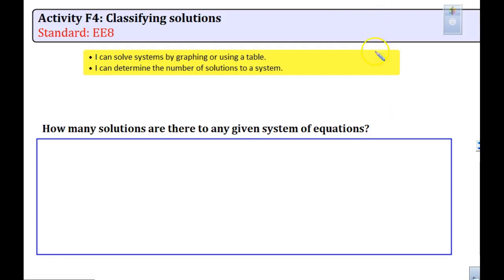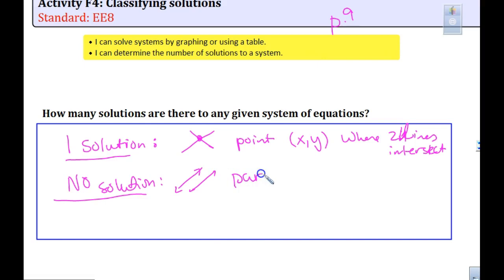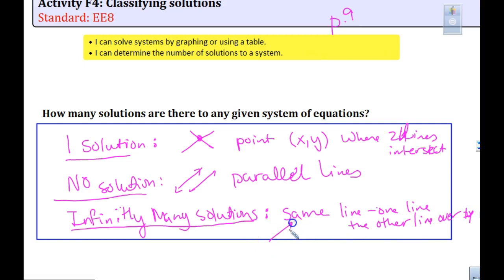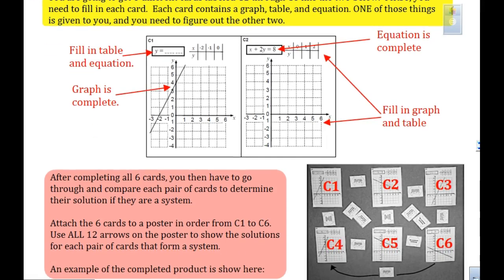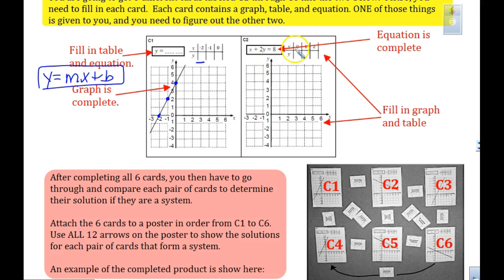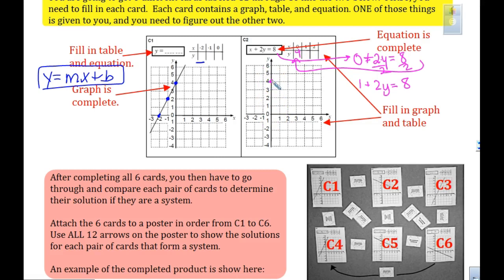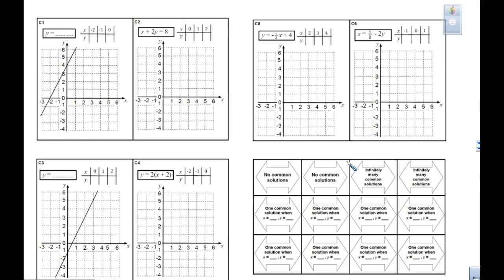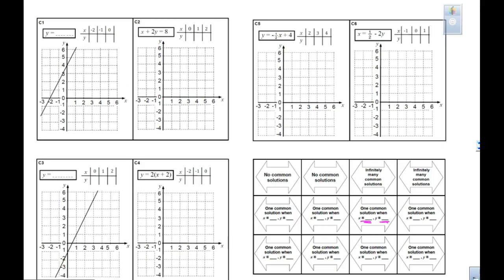M8 F4 activity 2019 solution to systems